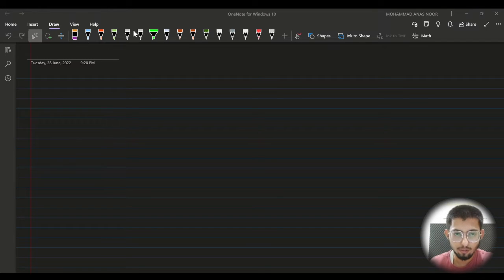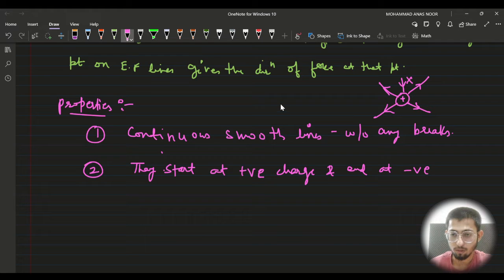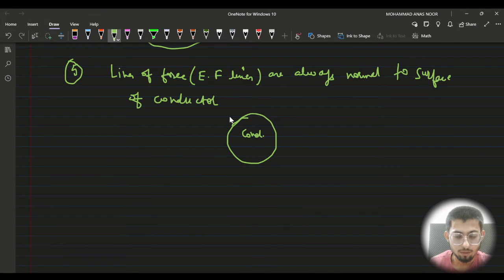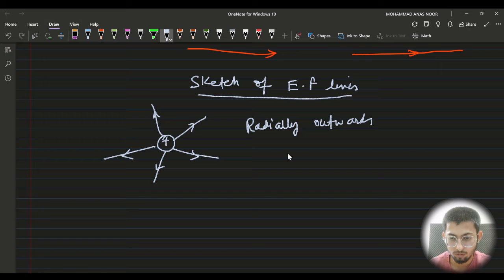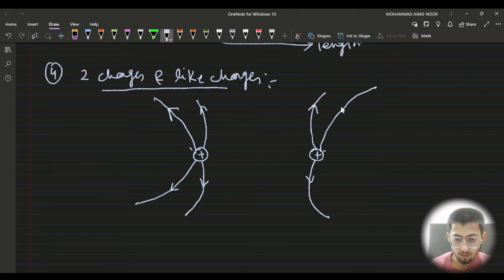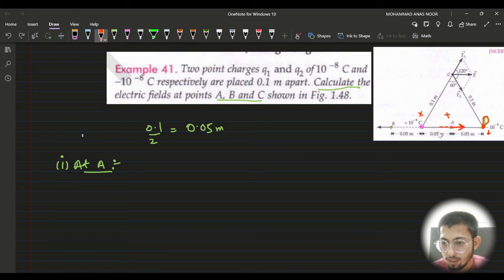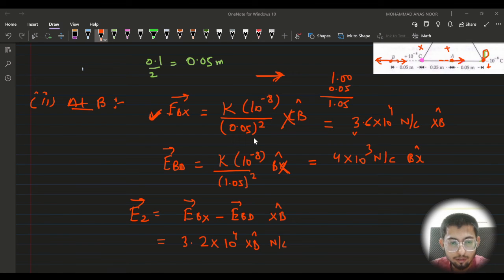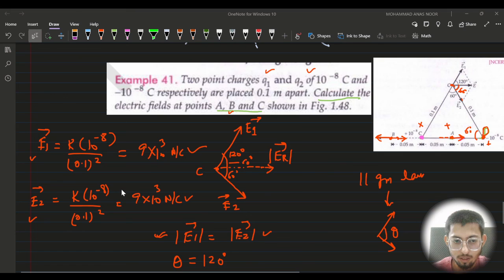Properties of Electric field lines #2 | Class 12 | Physics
Increase the video playback speed for better experience.